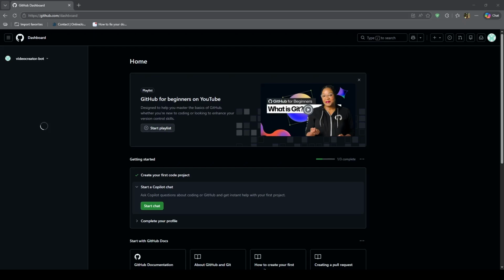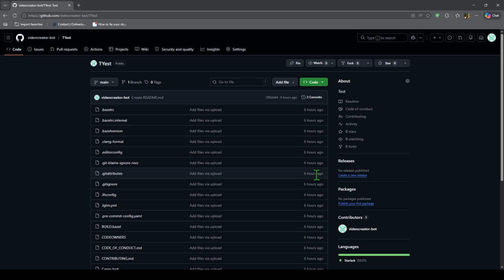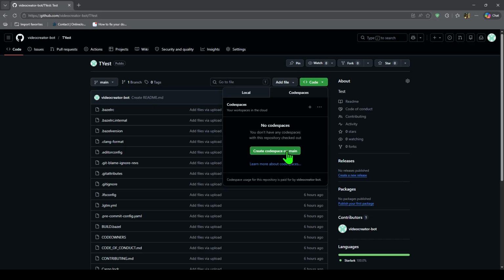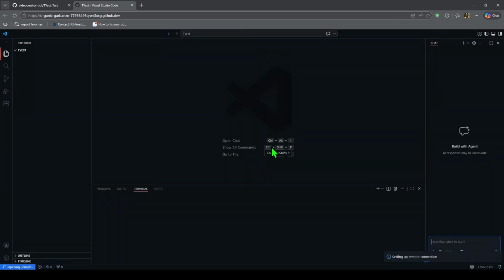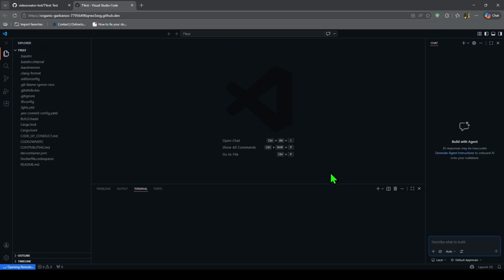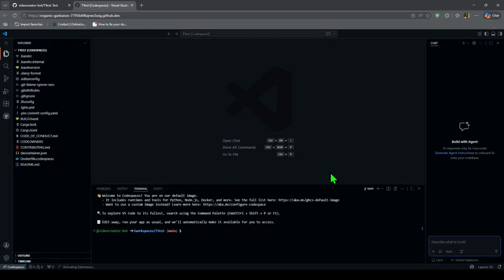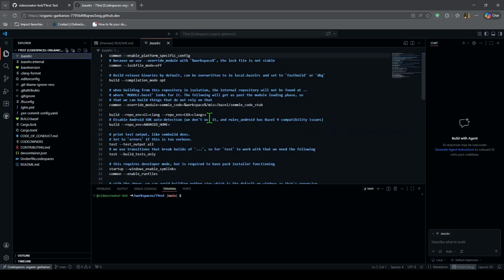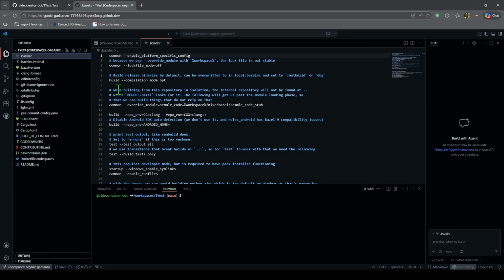How to Github Codespaces [2026 Full Guide]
In this video, I will show you how to use GitHub Codespaces to set up a cloud-based development environment directly in your browser. You’ll learn how to launch a workspace for any repository, edit code using a browser-based version of VS Code, and manage your project without needing a local setup.

This GitHub Codespaces tutorial will cover:
✅ How to launch a new Codespace from any GitHub repository
✅ Navigating the browser-based Visual Studio Code interface
✅ Using the integrated terminal to run commands and install dependencies
✅ Editing files and saving changes within the cloud environment
✅ Committing and pushing code updates back to your GitHub repository
✅ Managing active Codespaces to optimize usage and save minutes

By the end of this video, you will know how to effectively use GitHub Codespaces to code, test, and collaborate on projects from any device without manual installation.

If you’re searching for how to use GitHub Codespaces, GitHub cloud development tutorial, VS Code in browser guide, or setting up a GitHub online editor, this video is for you.

💡 Tip: You can customize your Codespaces experience by adding a devcontainer.json file to your repository, which allows you to pre-install specific extensions and tools every time a new environment is created.